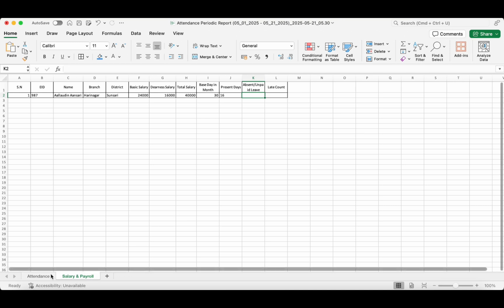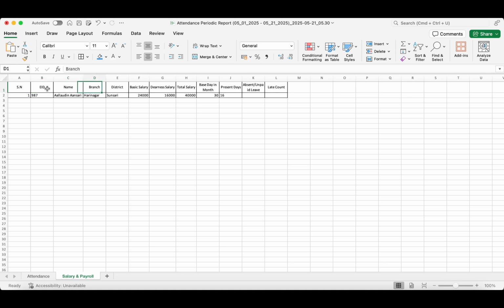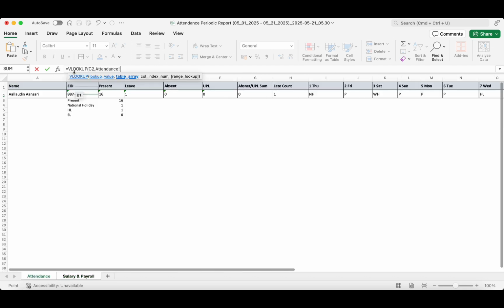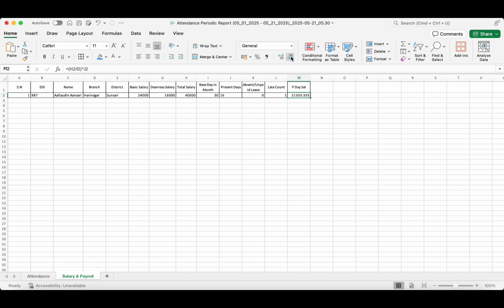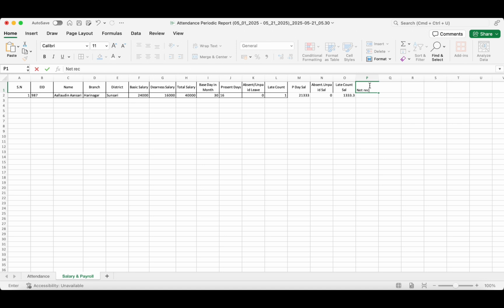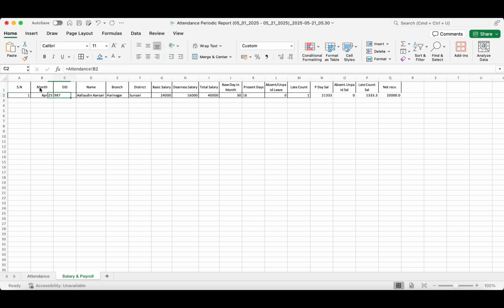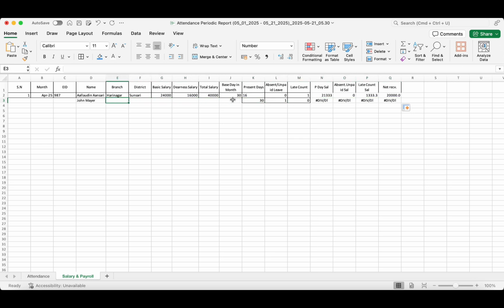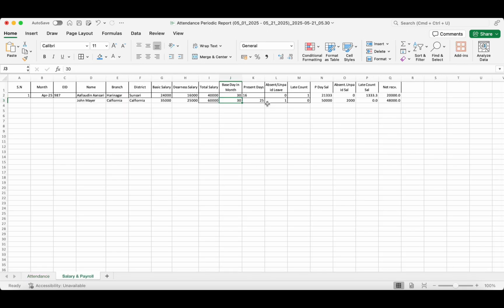“Payroll Salary Breakdown: Earnings, Deductions & Net Pay Made Simple!”Payroll Video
In this video, we’ll walk you through the complete process of payroll salary calculation — from basic earnings to deductions and net pay. Whether you’re an HR professional, business owner, or just curious about how salary slips are made, this guide will help you understand the essentials.

✅ What you’ll learn:
 • How to calculate gross & net salary
 • Common allowances & deductions
 • Excel formulas for salary slips
 • Payroll tips for Nepal & international systems

💡 Perfect for HR, Admins, Accountants, and Beginners!